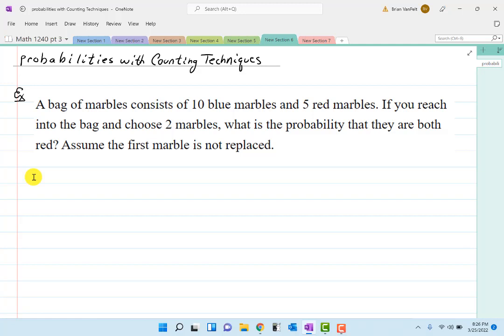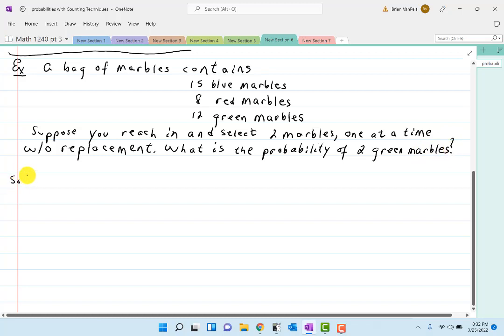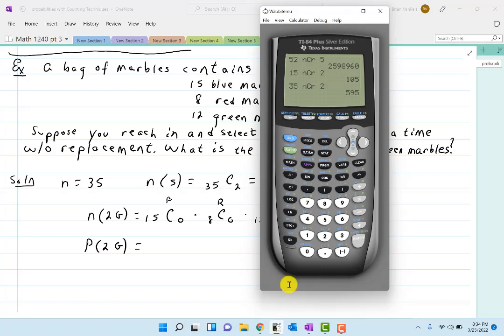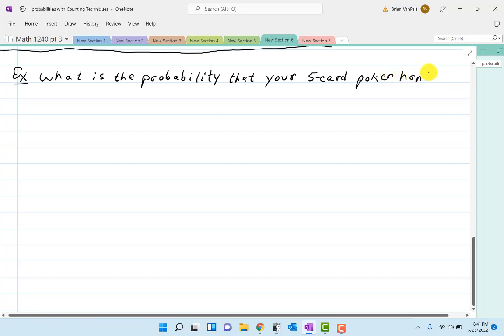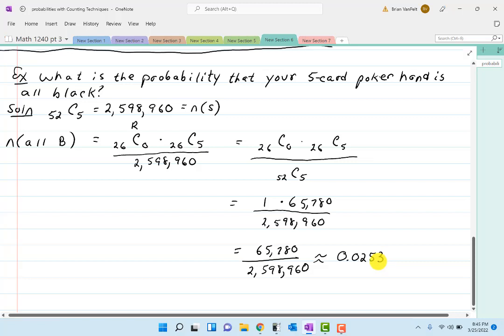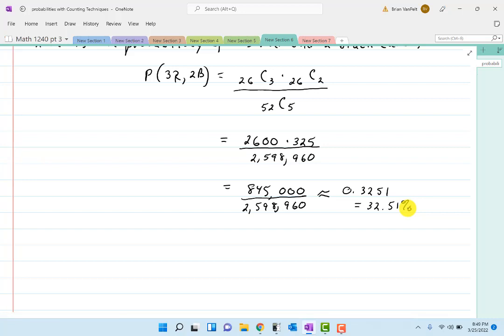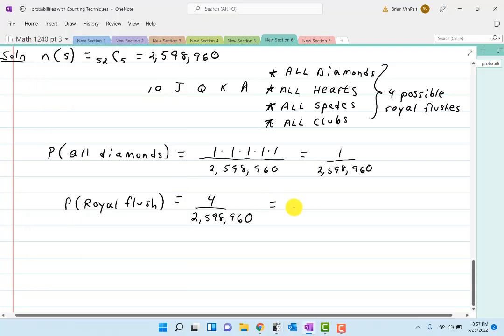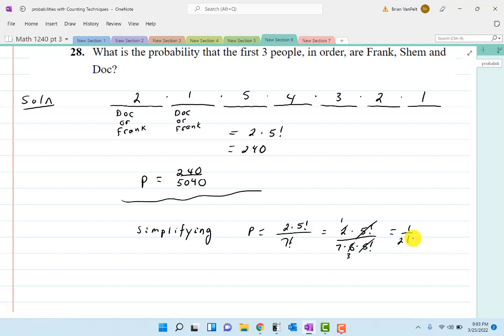Probabilities with Counting Techniques